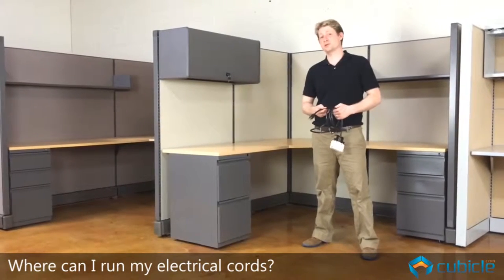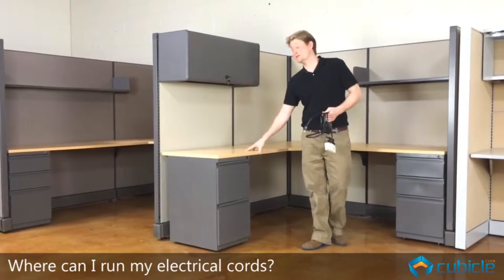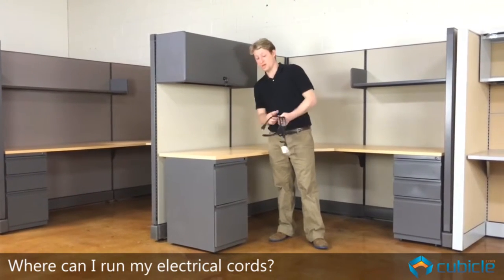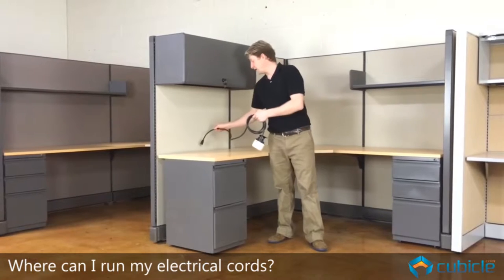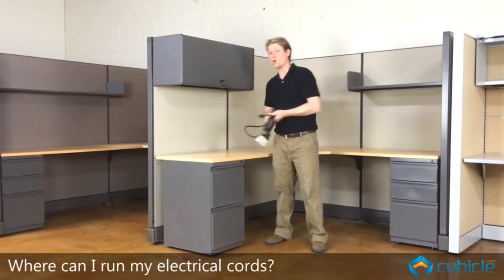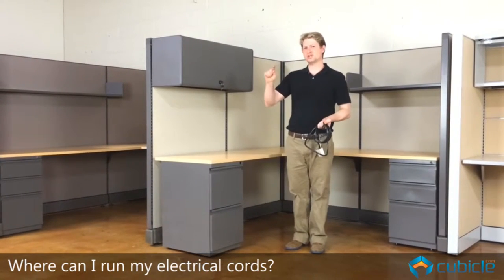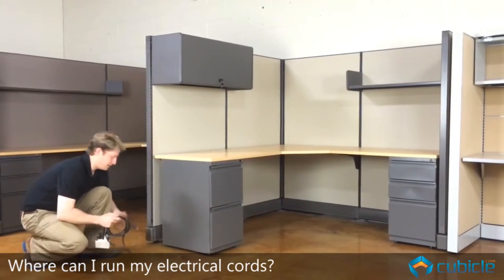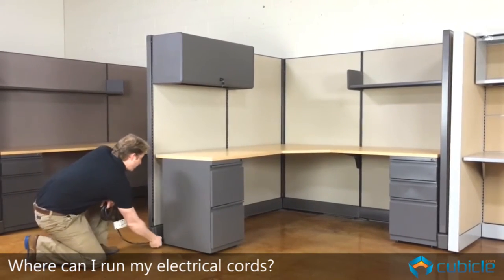How To Run Electrical Cords in Your Cubicle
This video shows you how to run electrical cords in your cubicle.